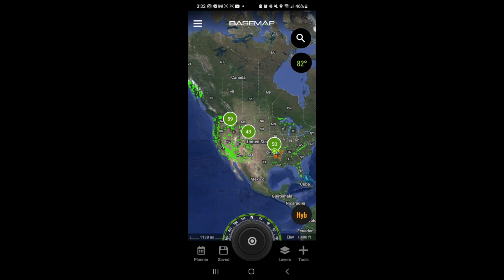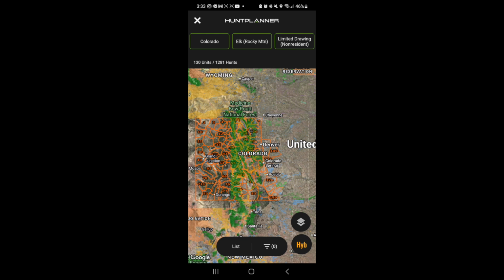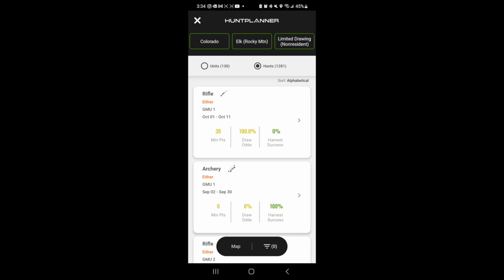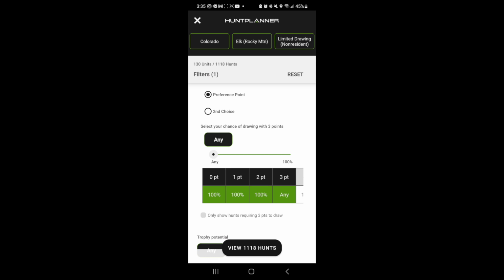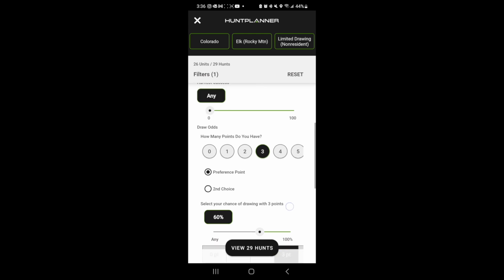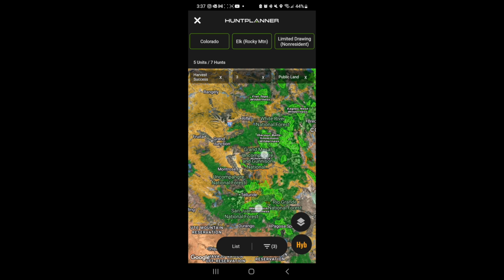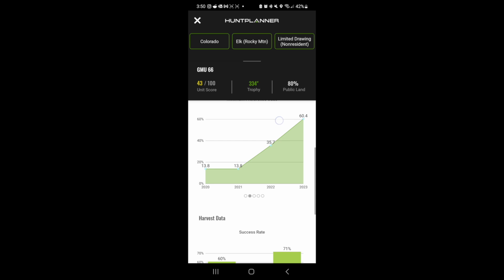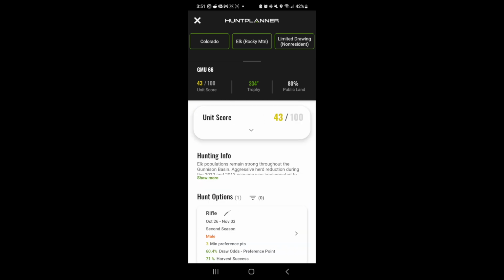HuntPlanner Guide to Limited Entry Hunts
Use the BaseMap HuntPlanner to research, filter, and find the best limited entry hunts for your hunting goals. Filter hunts based on draw odds, points, weapons, seasons, and more.